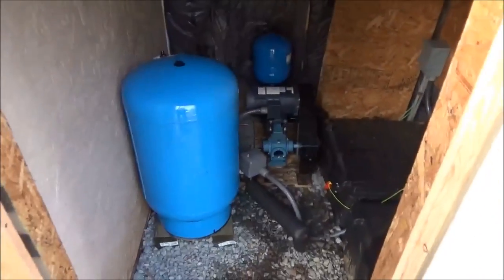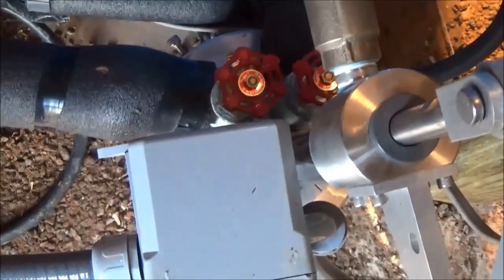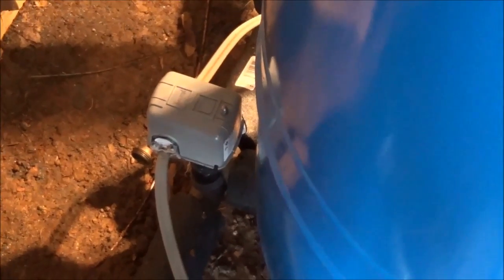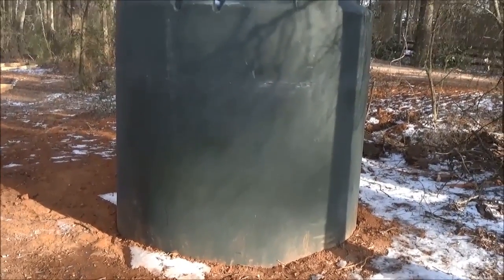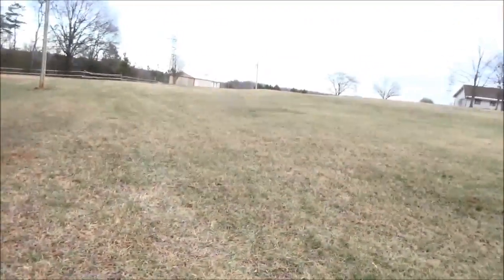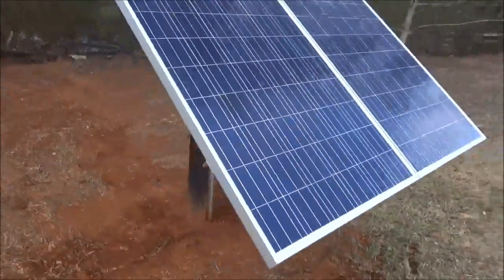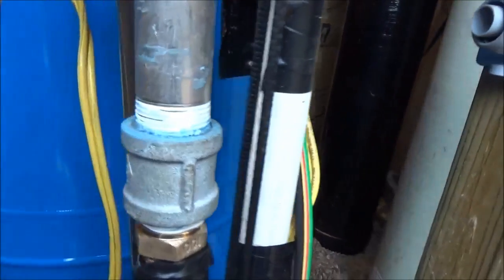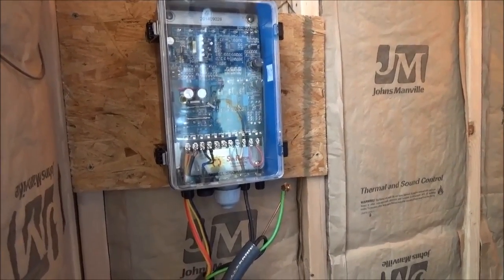Solar Water Pumping @ 48volts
A video describing a 2 part solar water pumping system.  PV direct water pumping from a well to fill a 2500 gallon cistern.  Then a 48volts Dankoff SolarForce Piston pump to boost the water pressure up to 65 psi and 9 gallons per minute.  System is installed in parallel with a Franklin submersible and a Simple Pump hand pump.  Backups to backup and many safety features in place.